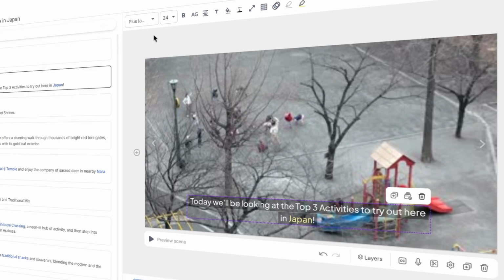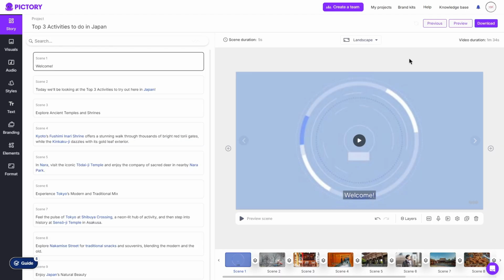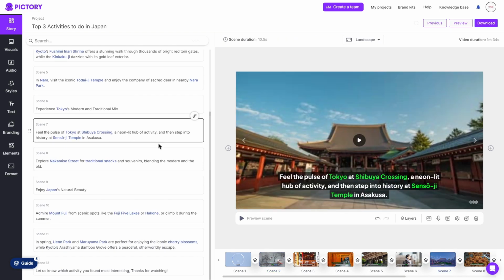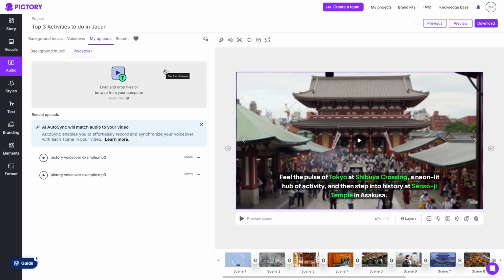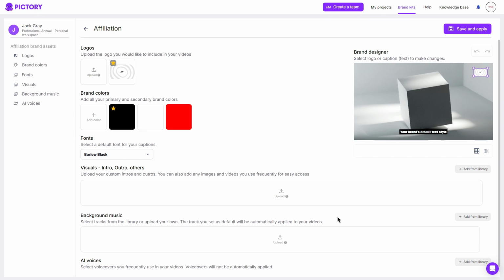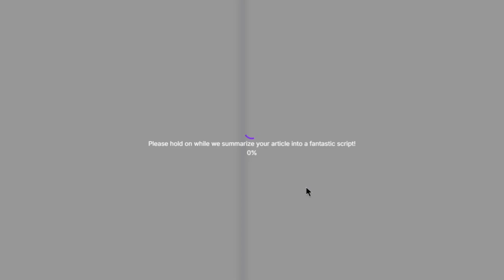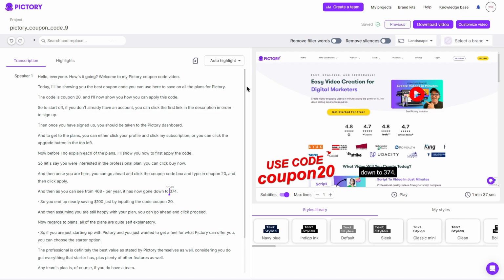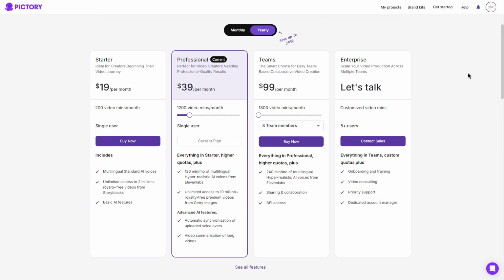Pictory AI Review & Tutorial - WATCH Before You Buy! (2025)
In this video, we dive into the world of Pictory AI, a powerful tool designed to help users create engaging video content quickly and easily. This Pictory tutorial will guide you step by step through its features, showing how you can turn your ideas into polished videos without needing advanced editing skills. Whether you're a content creator, marketer, or someone who wants to enhance their video production, this tutorial covers the essential tools and settings within Pictory to maximize your results.

We also provide an in-depth Pictory review, analyzing its capabilities, user interface, and overall performance. By the end of this video, you'll have a clear understanding of how Pictory AI can streamline your video editing process and help you produce high-quality videos in less time. Whether you're curious about Pictory AI or looking for a reliable tool to create videos, this video will give you the insights you need.